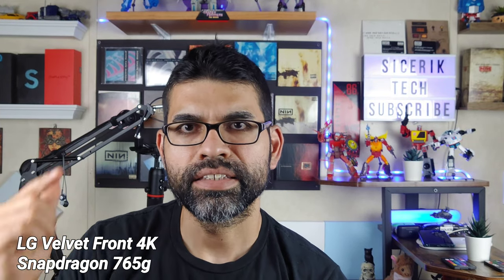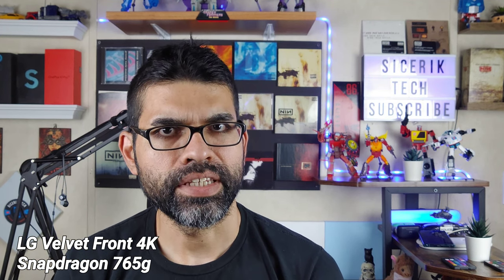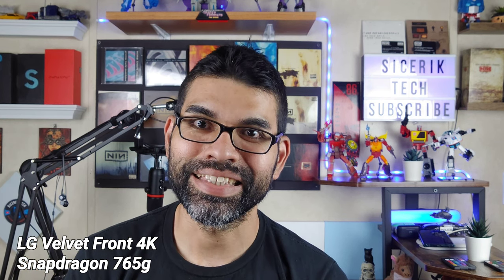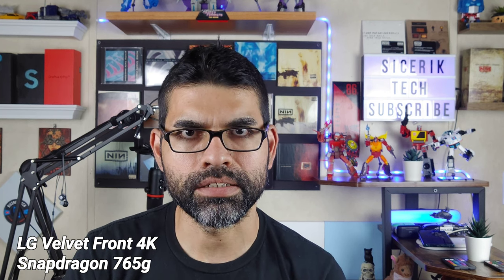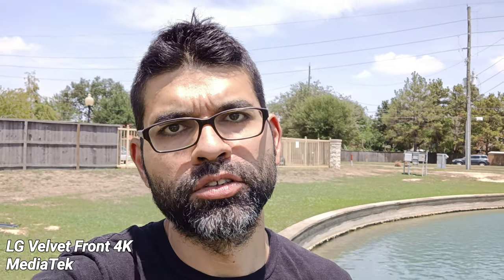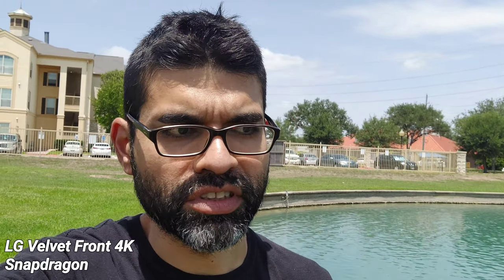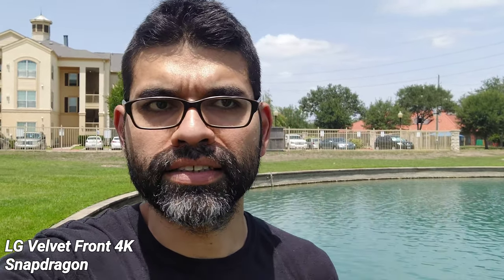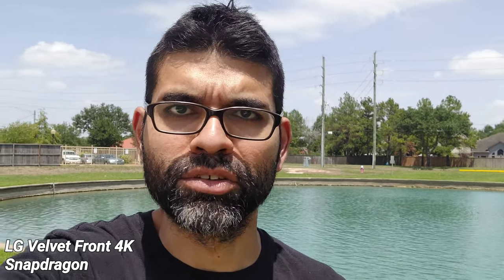LG Velvet Camera Comparison | Snapdragon 765g vs MediaTek Dimensity 1000c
The LG Velvet came in several different variants, the Unlocked Snapdragon and the T-Mobile MediaTek variant. Today, we will be taking a look at the cameras to see the difference in the two.